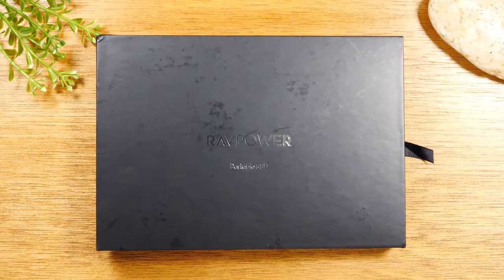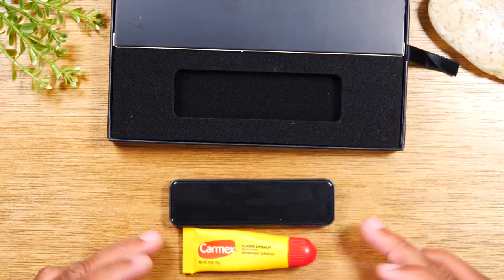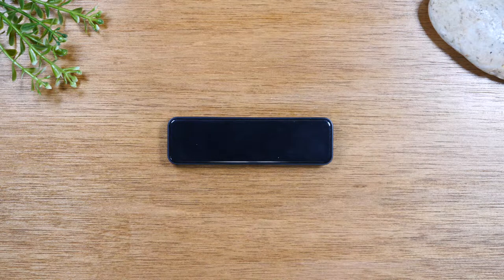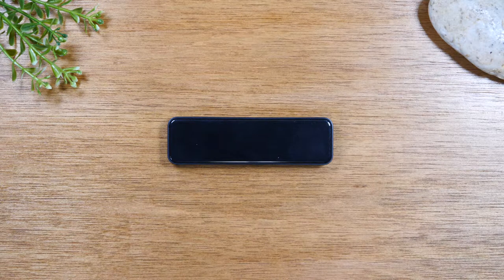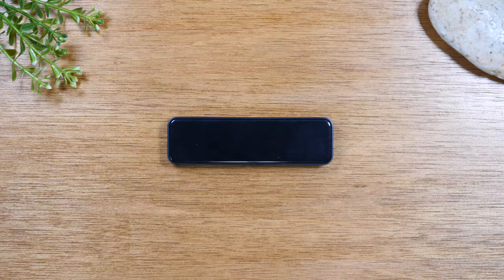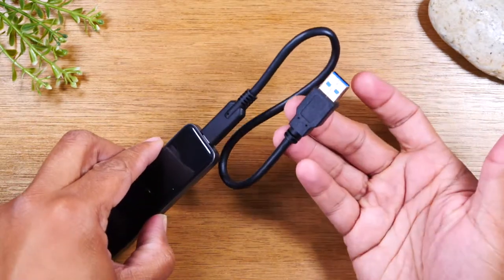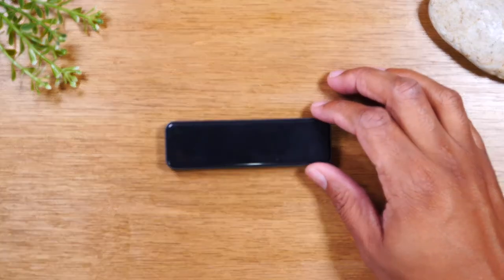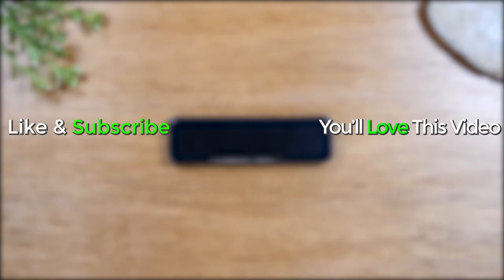RAVPower SSD Portable Drive Unboxing and Hands On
Expand your storage on your Android phone, iPad Pro, Macbook, Chromebook, Netbook, and just about any other device with a type c port. Great accessory to easily and quickly transfer HD videos to and from your phone. On sale for a limited time!